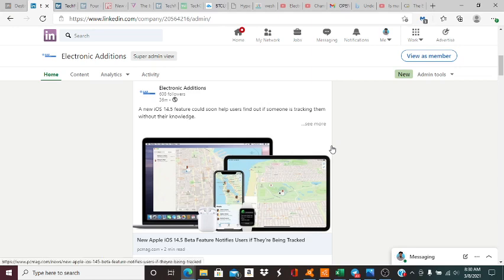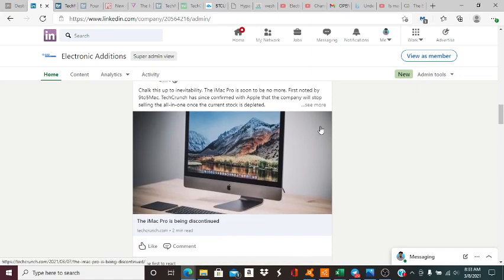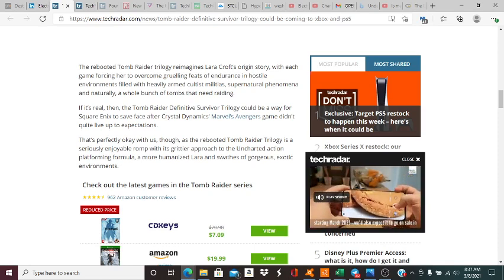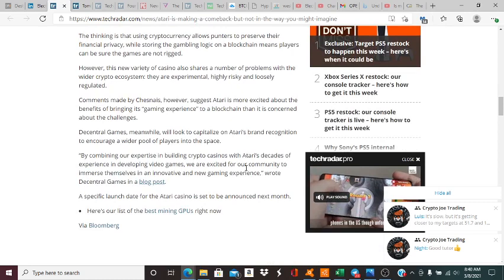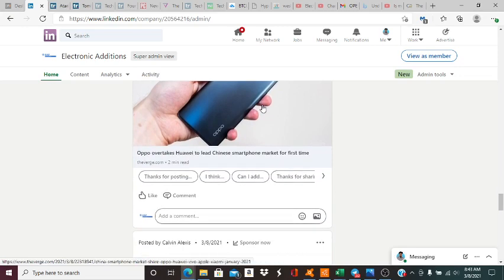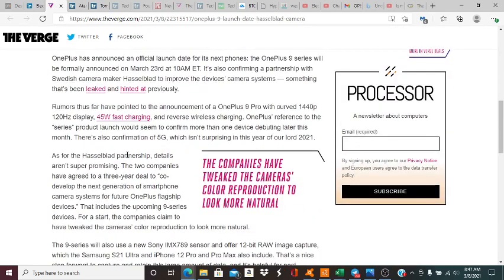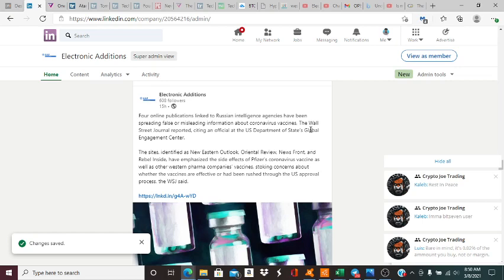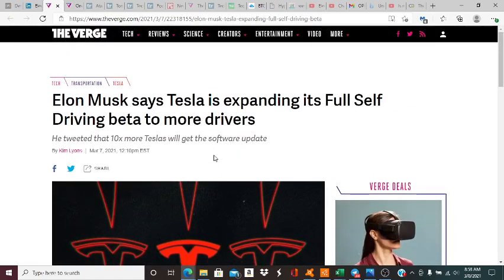Electronic News Network Episode 39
▶What is EAD?
Ead is an online ecommerce brand looking to bring convenience to the tech and gaming audience.

▶Where can I find out more about what EAD can do?
Go to the Electronic Additions website to find out more.